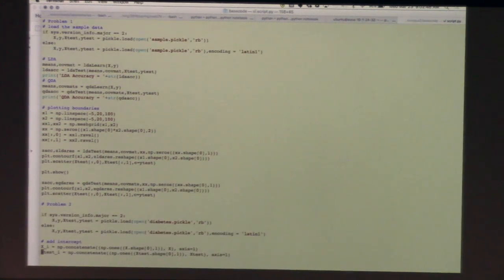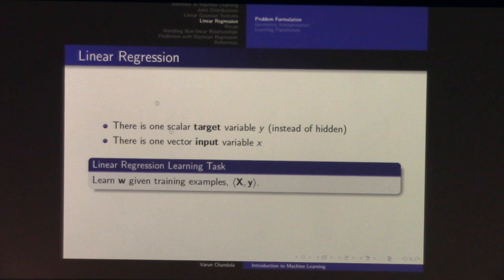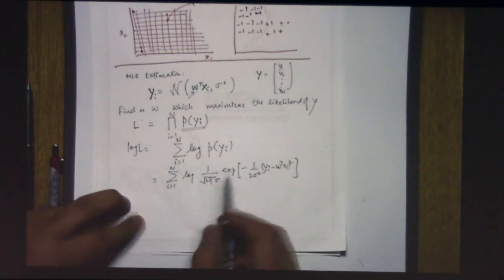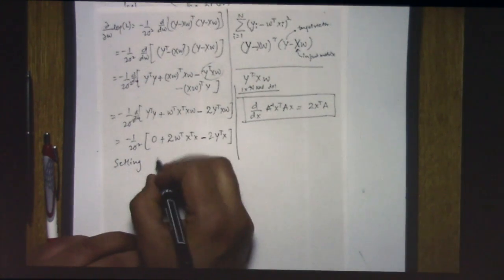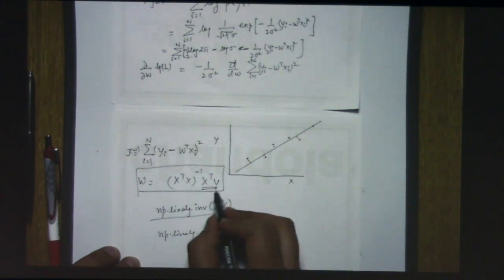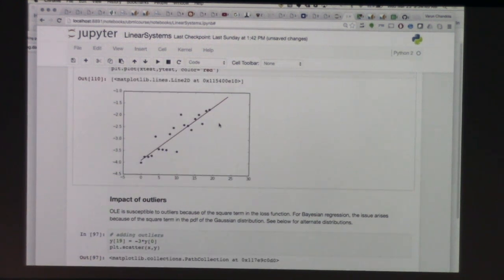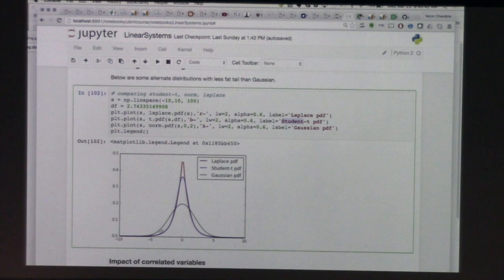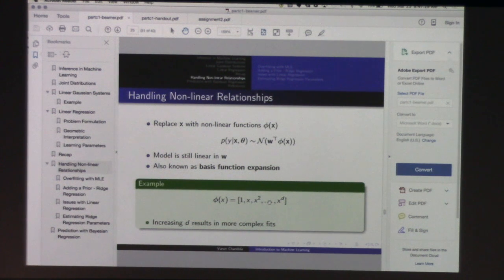Introduction to Machine Learning - Linear Regression Parameter Estimation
03/23/2016: CSE474/574 - Linear Gaussian System and Linear Regression